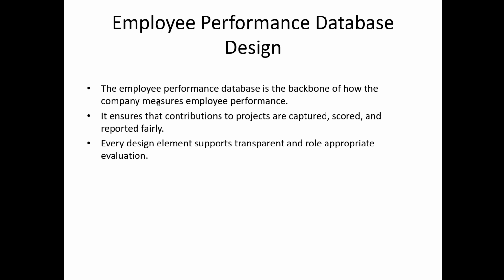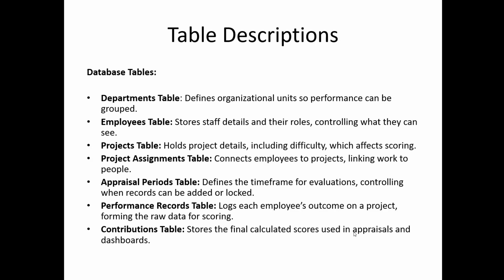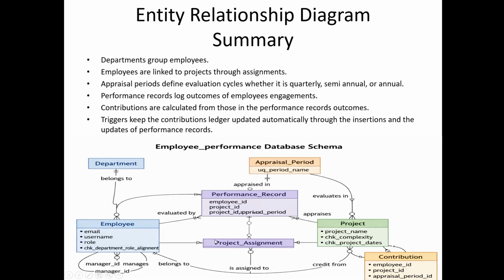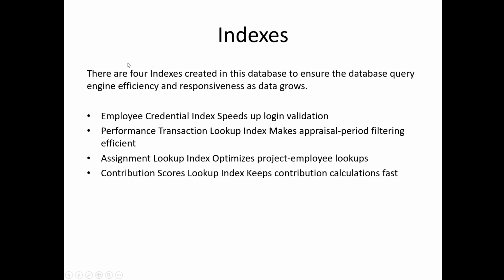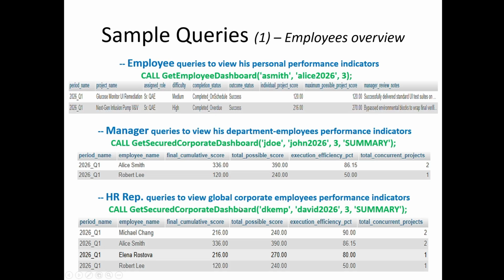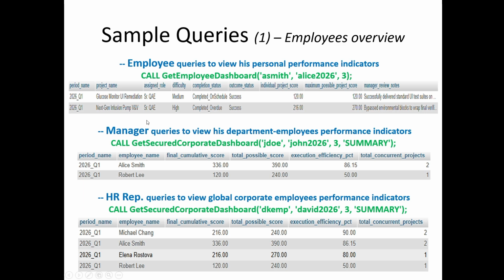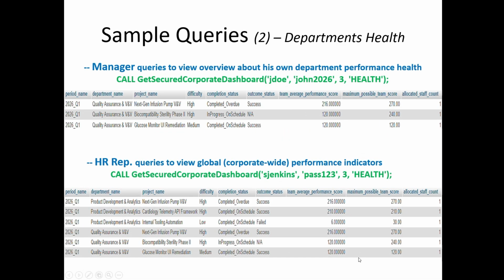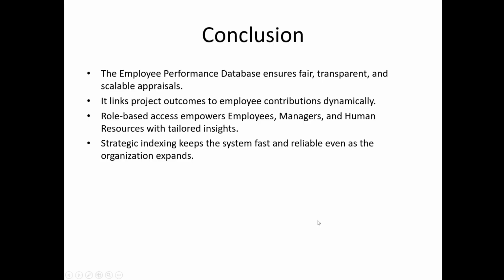Employee Performance Database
The employee performance database is the backbone of how the company measures employee performance based on high-level objective evidence
### In Scope
The current design and implementation of the employee_performance DB accounts for the important criteria to measure the staff performance by measuring their contribution and effort in their assigned projects during the target appraisal period.
The definition of an appraisal period is a measured duration of time, depending on the company, it could be a quarter, semi-annual or annual appraisal period.
An employee belongs to a department, and a department can have many employees and one manager.
Many employees can be assigned to many projects. A project may span one or more appraisal periods.

### Out of Scope
1. Future releases of the employee performance appraisal database shall account for additional important factors contributing to the evaluation of the employees performance such as the reviews notes of their management and selected individual team members to determine, in part, the employee's effective work relationship or their consistent attendance and compliance with their work schedule, and availability.
2. Future design may include Recommendations for employees' performance and successful contribution.
3. Future design may account for translating the employees' performance appraisal conclusions and results such as, incentives, disincentive, Disciplinary Action / Corrective Actions, possible employees promotions, demotions, or terminations.

### High Level Functional Requirements
Following are the minimal functionality offered by the employee_performance database:
1. The employee_performance database shall define 3 users roles: 'Employee', 'Manager', and 'HR'.
2. Employees shall be able to securely query their own itemized performance log for any specific appraisal period.
3. Employees shall be able to view their assigned projects, localized difficulty baselines, and individual project scores.
4. Employees shall be able to insert and update their own self-appraisal notes for an active cycle.
5. Managers shall be able to view consolidated performance summaries for all employees under their management.
6. Managers shall be able to analyze team project allocations, checking historical delivery trends (Completed_OnSchedule vs. Completed_Overdue) to balance future assignments.
7. Managers shall be able to monitor normalized (percentage) velocity / KPI of their direct reports employees' execution_efficiency_pct of their team members to identify high-velocity contributors for future incentives or mentorship support for staff needing remediation.
8. HR representative shall be able to analyze team project allocations and related project progress and completion statuses (Completed_OnSchedule vs. Completed_Overdue), for all employees in all departments for clear input to the reward/remediation future plans.
9. HR representative shall be able to monitor the normalized (percentage) velocity / KPI of the entire employees' execution_efficiency_pct of the entire employees, except for managers, for accurate employees' performance appraisal.
10. Managers shall be able to log and alter official review notes within transactional records during an active appraisal window; otherwise, they shall not be able to insert or alter review notes within 'Locked' appraisal period.

### Proposed future enhancements
1. Users passwords' policy enforcement.
2. Projects' granular task-level tracking. The employee_performance database currently tracks high-level project completions per performance evaluation cycle.
3. While the employee_performance database outputs a reliable performance index (execution_efficiency_pct), it does not calculate monetary bonuses, process promotions, nor suggest the distribution of payrolls. This will be a major insight for upper management to include in future design enhancements.
4. The database is scoped to provide relational tabular data without any interactive dashboards serving visual charts, nor providing any visual user-friendly GUI effects/formats to view the data.

💾 Code & Documentation
Access the full MySQL database files and architecture design document on GitHub:

📌 What’s Inside the Repository:
• Complete MySQL Database Schemas (.sql scripts)
• Sample Performance Queries (Individual, Manager, and HR Views)
• DESIGN.md (Comprehensive architectural breakdown and design choices)